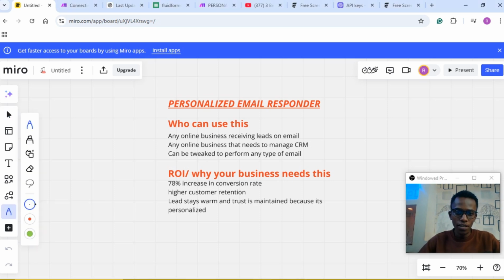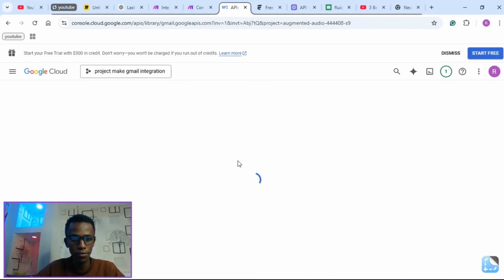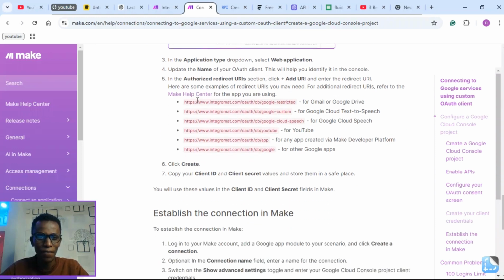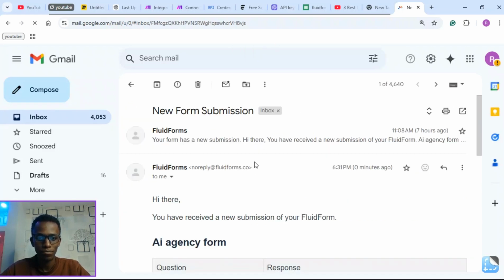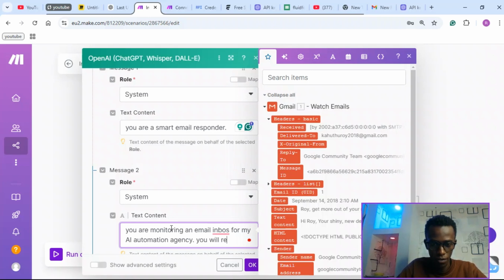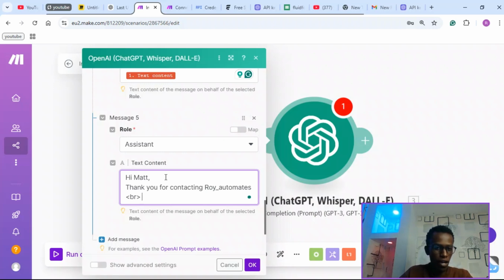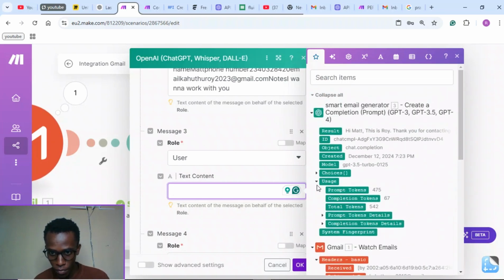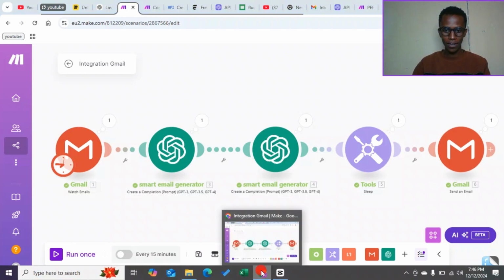Reply 1000 bulk PERSONALIZED emails with AI!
In this video, I show you how to automate your email outreach using Make.com and Gmail. This system leverages AI to send personalized bulk emails without losing the personal touch, transforming recipient details into highly optimized personalized email content.

Key components include:

== Make.com for automating the entire email workflow and connecting all the services.
== Gmail
== OpenAI for refining and customizing the email content (optional, depending on your needs).

I guide you through setting up the personalized bulk email system step-by-step:

== Trigger for inputting recipient details from a Google Sheet.
== Gmail Module to send personalized emails based on the data pulled from Google Sheets.

If you want to automate your business outreach while maintaining high engagement, this tutorial is for you. Let me know if you have any questions!